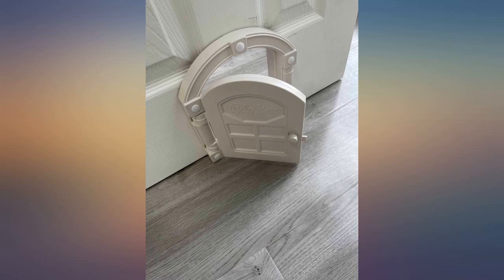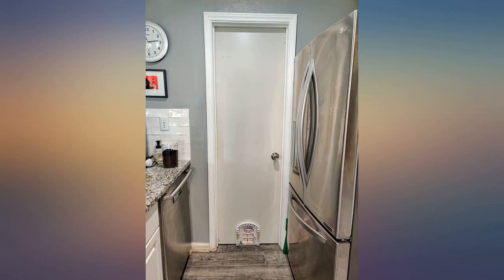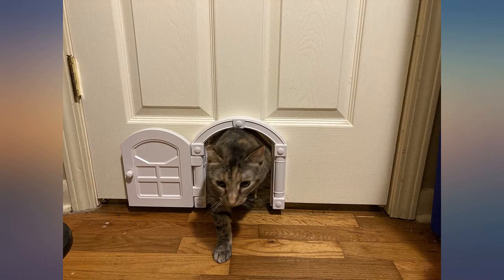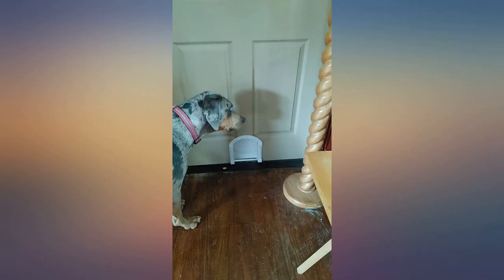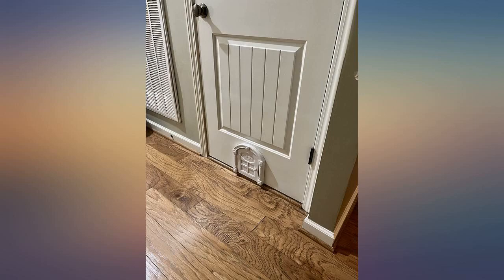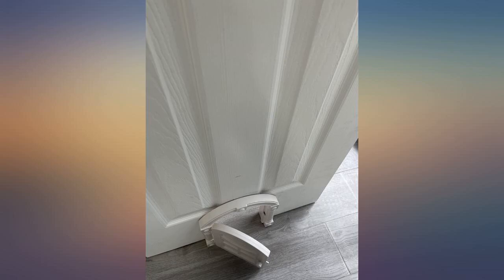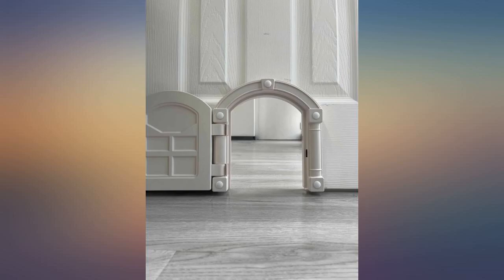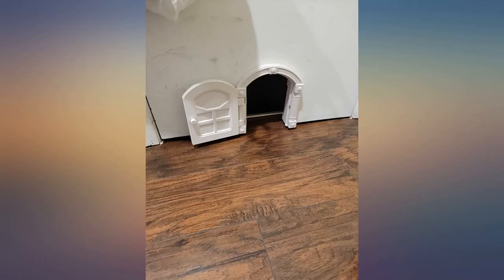InTrans Cat Door Interior Door,No Noise Interior cat Door, Indoor cat Door,cat Hole review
InTrans Cat Door Interior Door,No Noise Interior cat Door, Indoor cat Door,cat Hole Door for Cats Up to 20 lbs,No-Flap Cat Door - Suitable for Any Door - Easy DIY Setup (White)

Main Features:
- InTrans cat door protects your cat's privacy in the most adorable way, allowing your cat to have a private space without light penetration at night. Separate the litter box from the dog.
- InTrans innovative fixed structure of the door, suitable for any door, we provide ultra-high adhesive tape, strong screws, to achieve a foolproof long-term installation, but no dazzling screw holes or marks, only beautiful clean lines, perfect foil your door.
- Our Interior Cat door can be automatically fixed when opened at 180 degrees, without the need to install other fixed accessories. And the cat doesn't need training to use it, and best of all, it won't hurt your cat the same way the flip cat door does, and it won't annoy you with that annoying flip noise.
- The InTans is the safest and cutest way to let your cat in and out, of closed doors.Smooth, wide opening allows your cat to pass through SAFELY, without tails getting snagged or caught up.
- Comes completely finished in a beautiful semi gloss White, or you can easily paint it yourself, to match your homes decor.Pass through opening is 6.6" wide and 8" height and can be used by all cats up to 20 lbs.